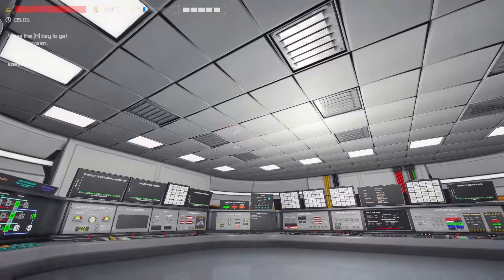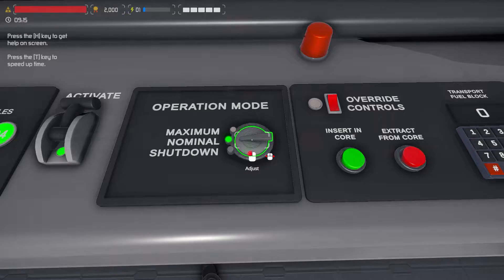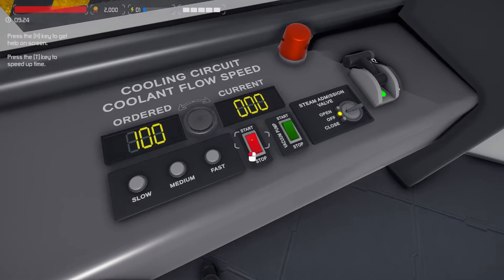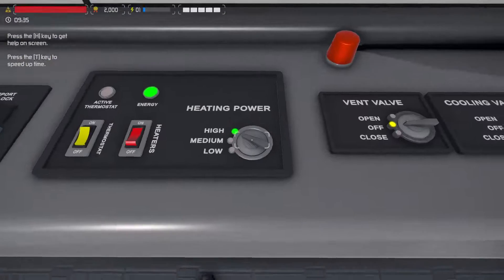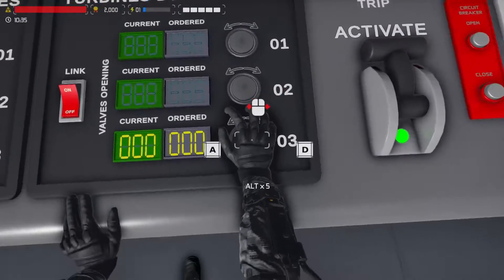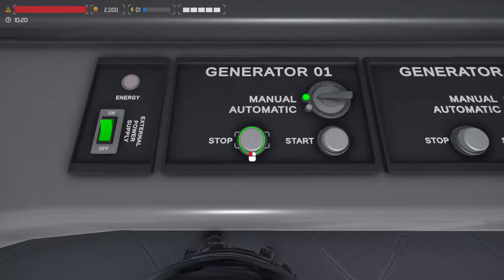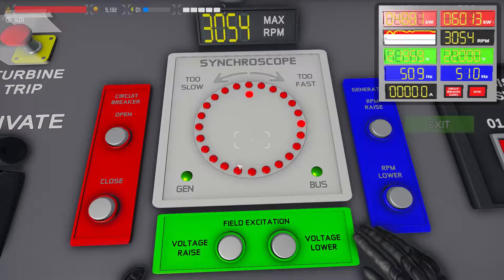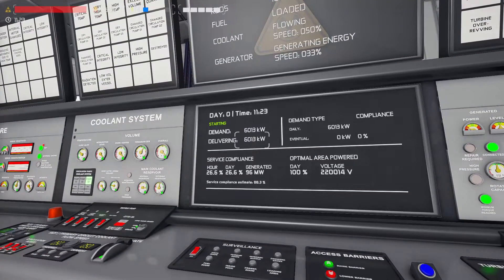NUCLEARES - Reactor Startup Tutorial | Quick & Easy!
Donators / Super Thanks:
Andrei Dulcu
MattDesigns
Layla
Rensemiddel
Captain Megaxenon
Tech Guy
RFA727
Norman Holden
Corolalumii